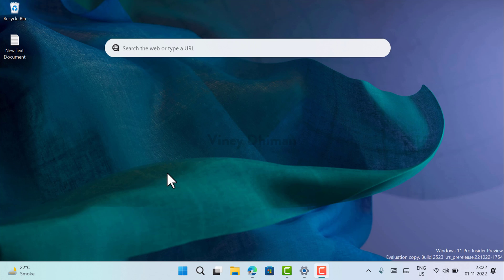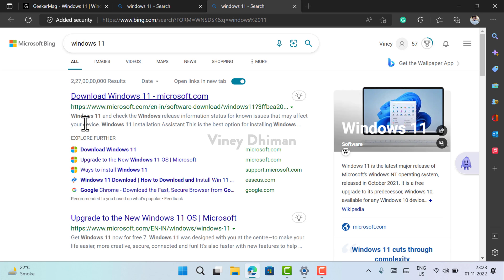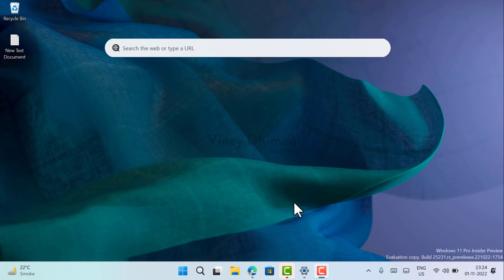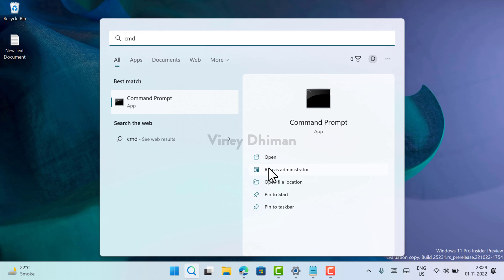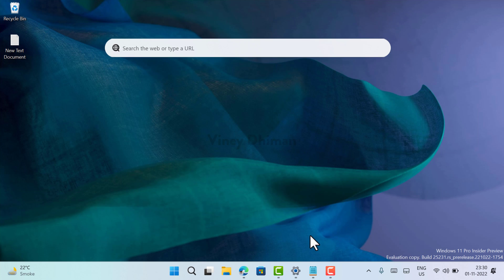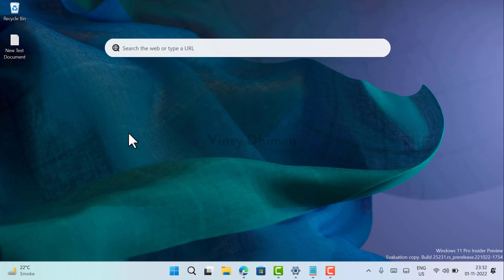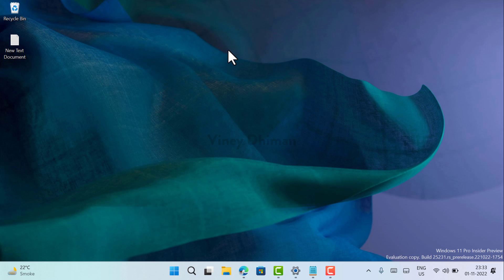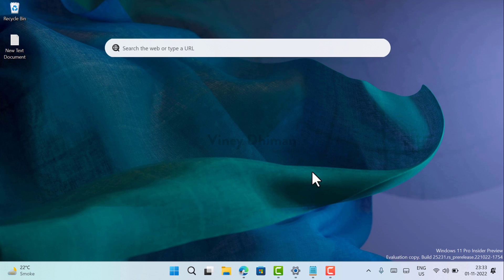How to Enable Bing Search Bar on Desktop of Windows 11 - 25231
In this video, you will learn how to enable, show or hide the desktop search bar widgets in Windows 11 build 25231.

The New Search bar appears on the top of the screen which is center aligned. When you type your query in the space provided and hit enter or click the search icon, it opens search results in the Edge browser which is powered by Bing search.

0:00 Intro
0:48 Enable Desktop Search Bar Widget in Windows 11
2:01 Show or Hide Desktop Search Bar Widget in Windows 11